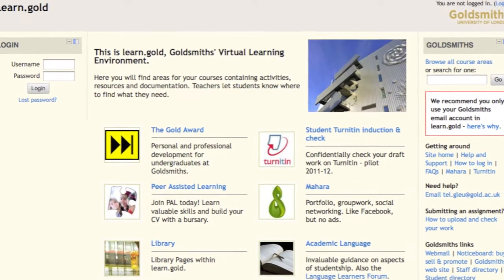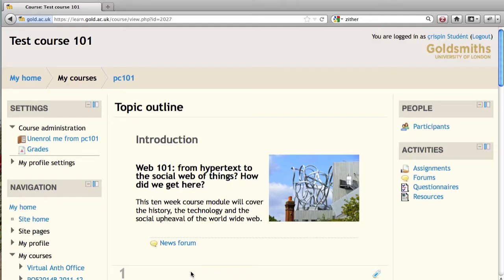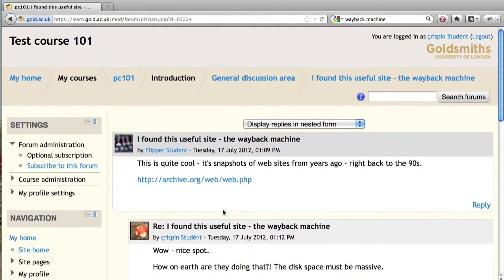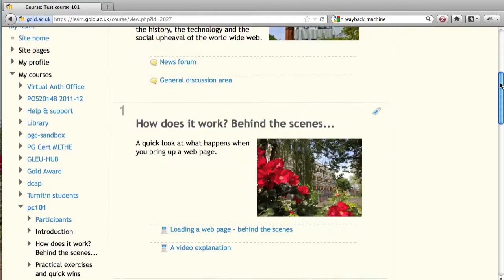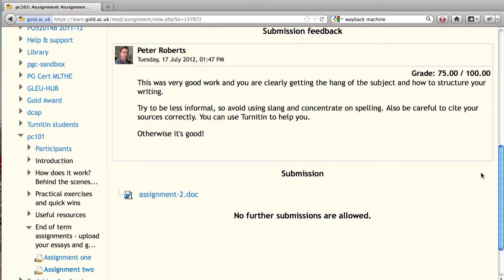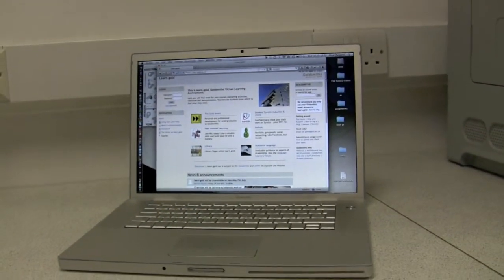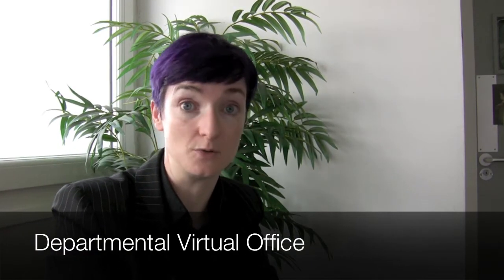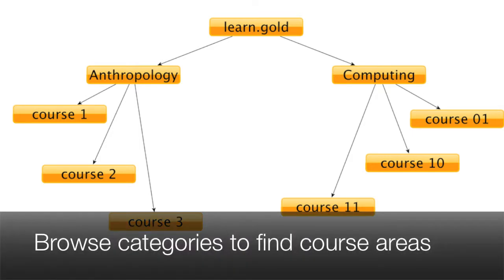Welcome to learn.gold: What's a VLE?